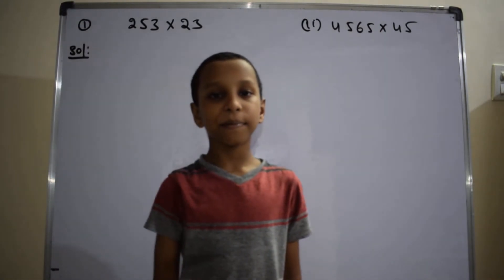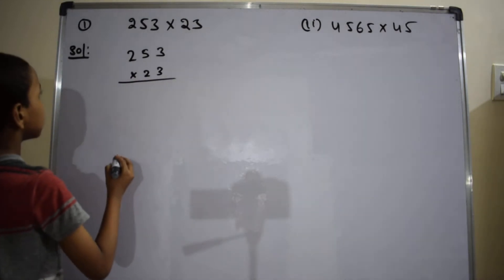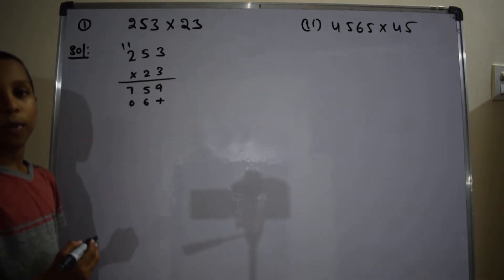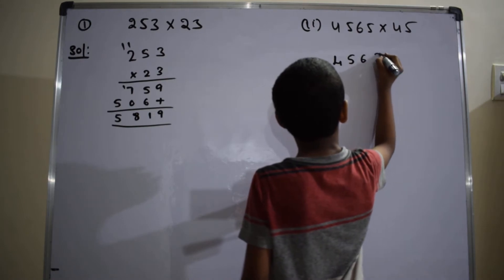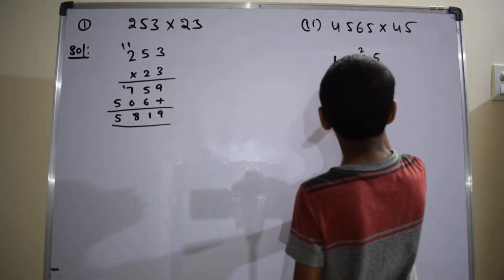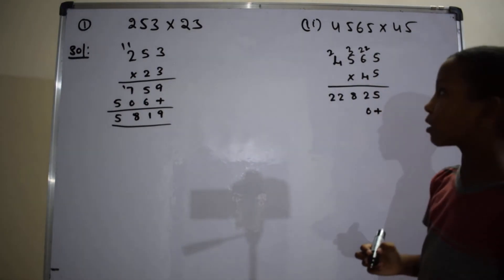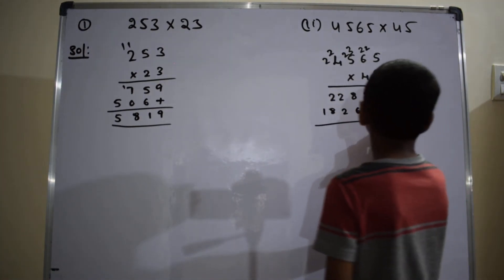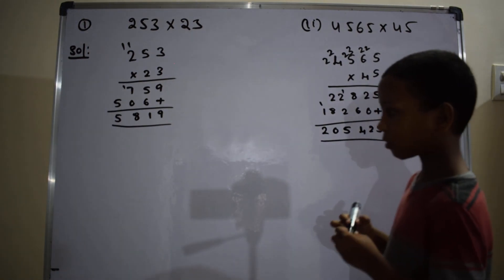Multiplication of two numbers lMathematics